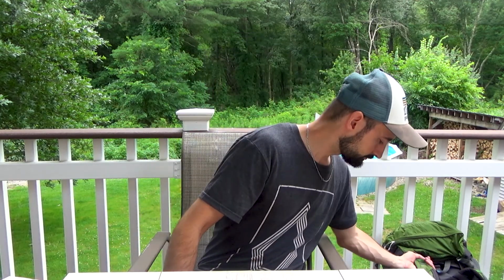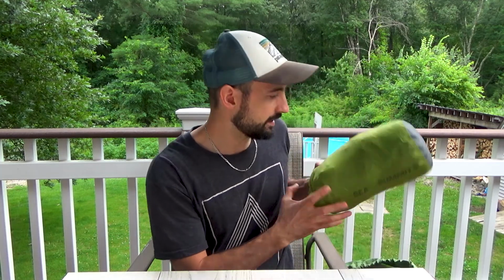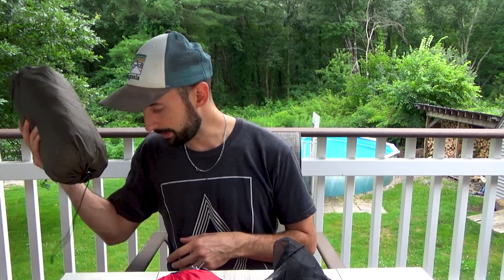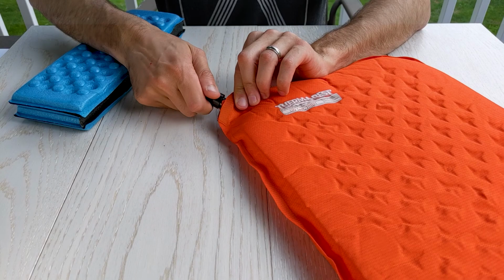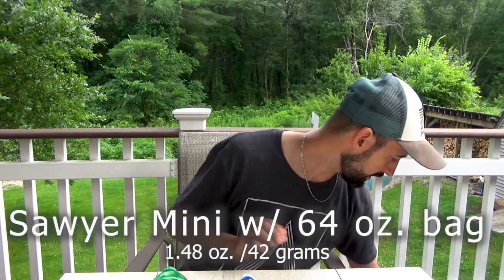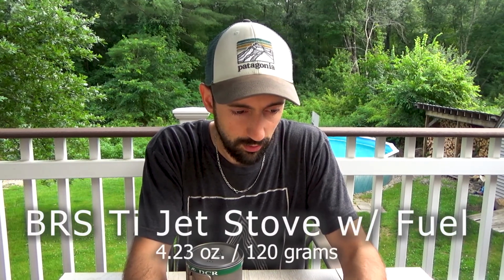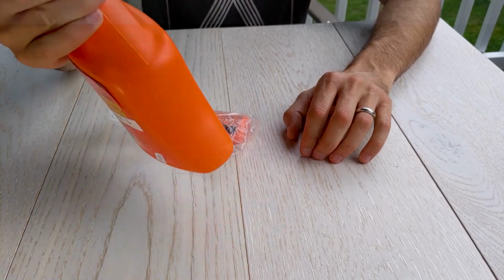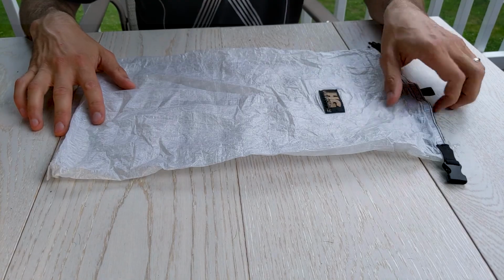What's In My Pack?! My Current Backpacking Gear.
Today I show you my entire backpacking base weight for a summer 2-3 day hike. I'm shooting for ultralight. Let's see how I do!

Down below is where you can find a lot of the stuff that I use. I just like them a lot!